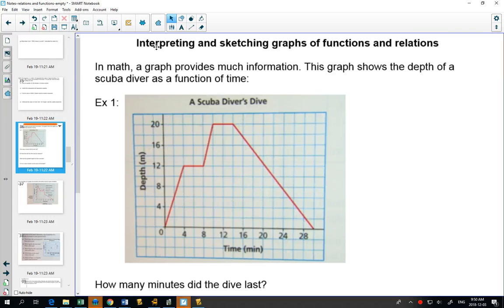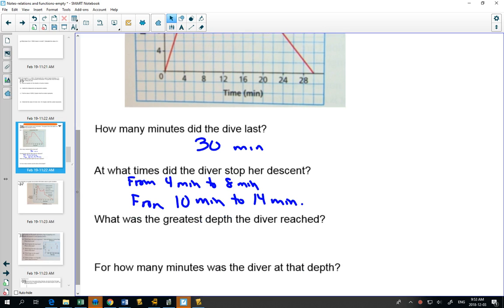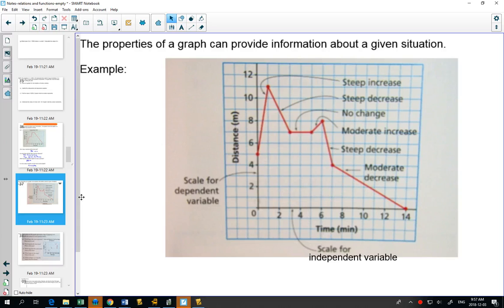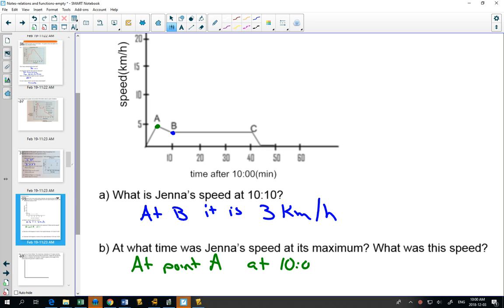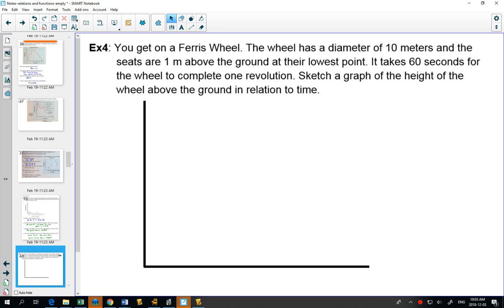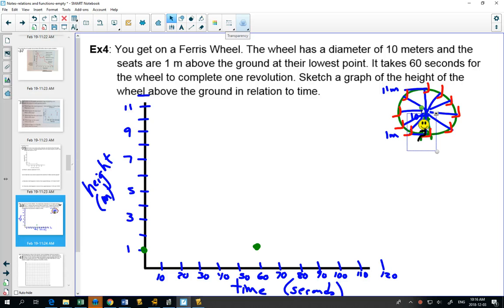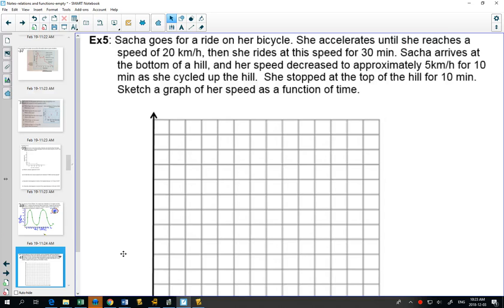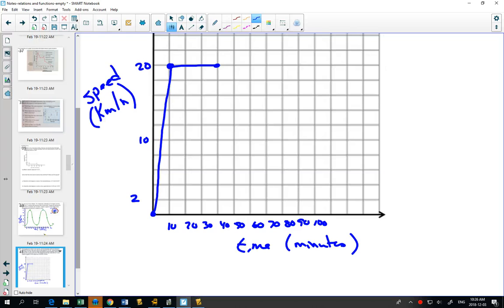20SP Interpreting and Sketching Graphs